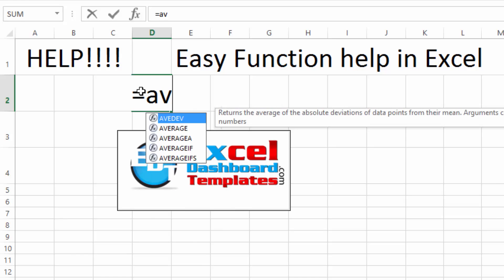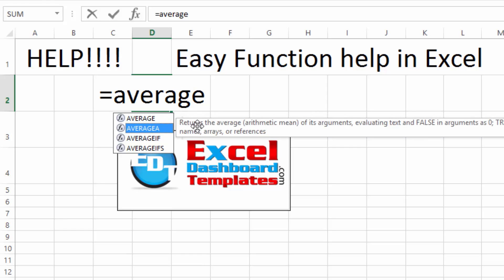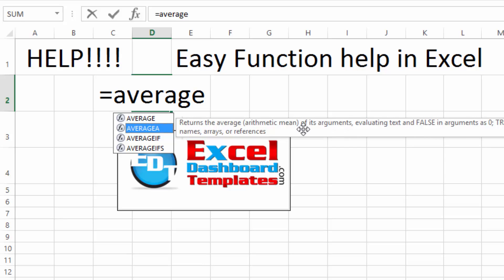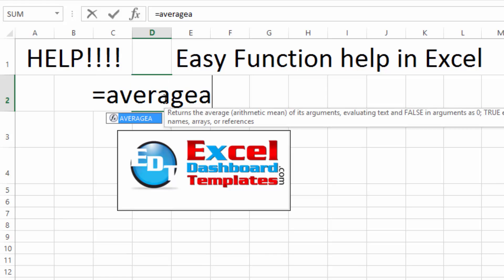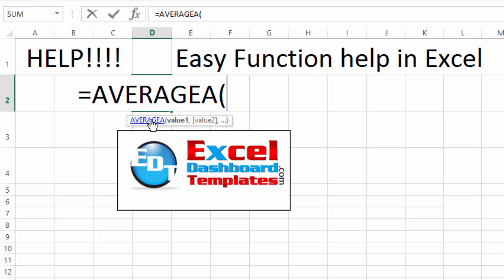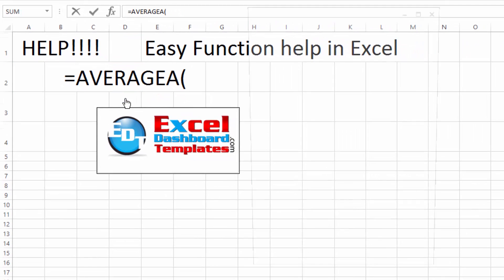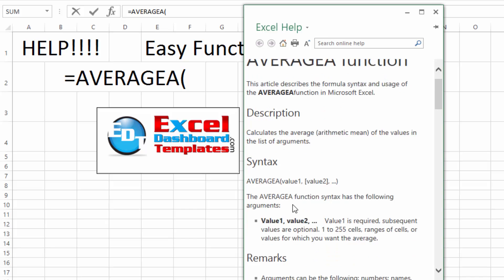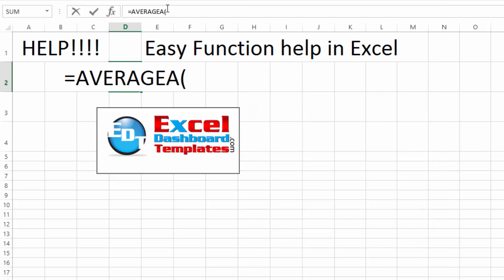How-to Quickly Get Excel Function Help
Learn 2 quick tips that you may not have known about Excel Function pop-up helper.